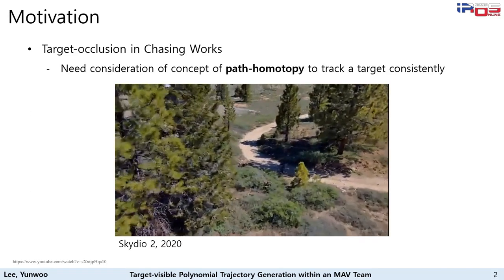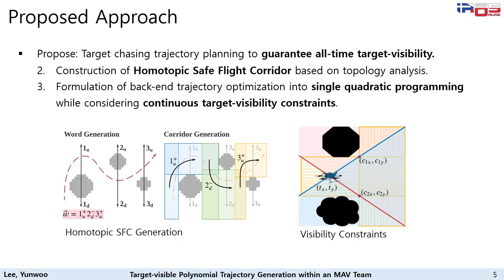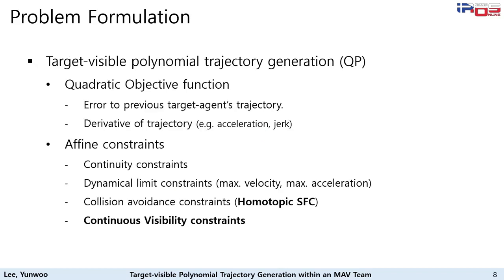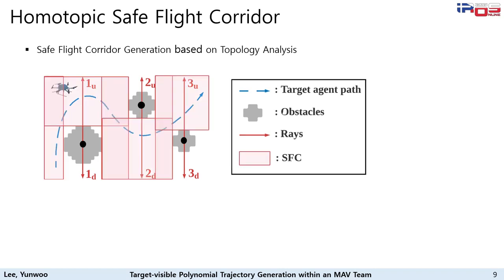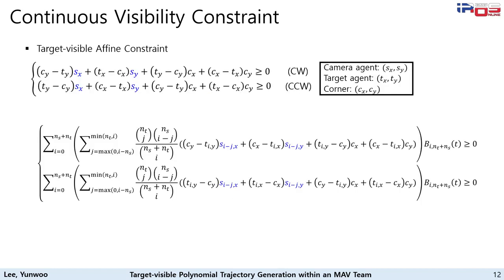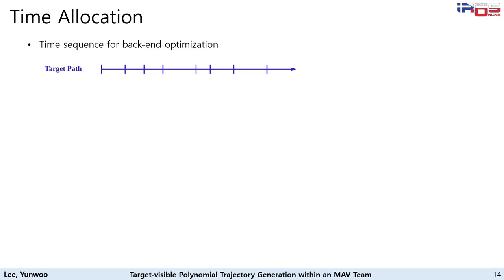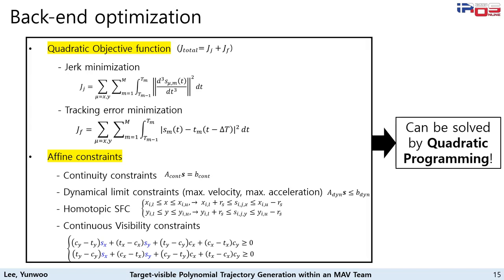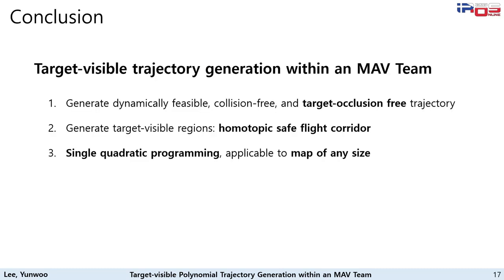[IROS 2021] Target-visible Polynomial Trajectory Generation within an MAV Team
Presentation for IROS 2021.

국제 로봇학회 IROS 2021 발표 비디오